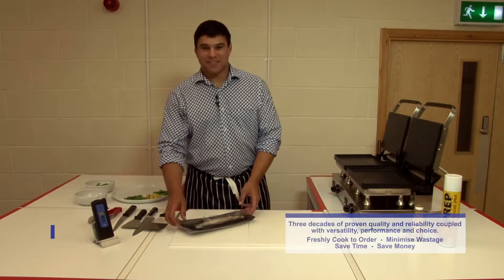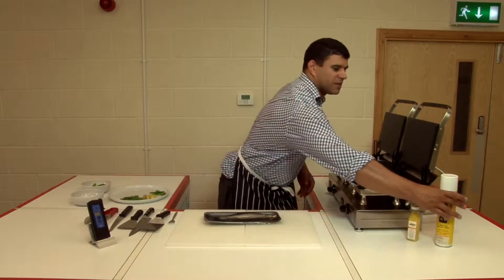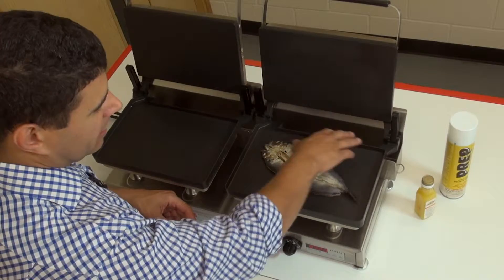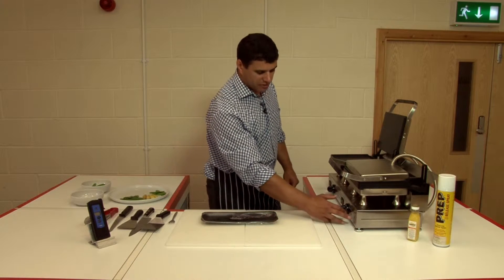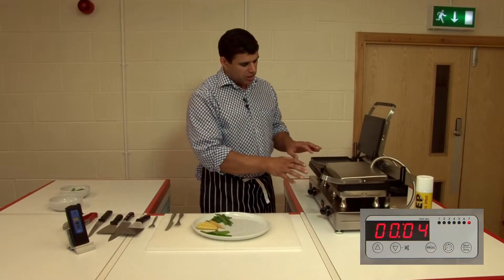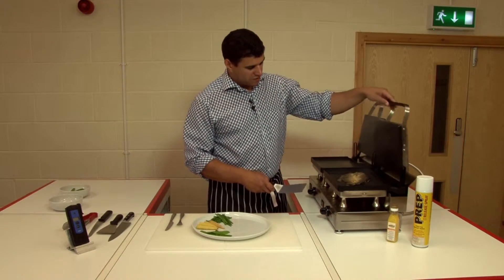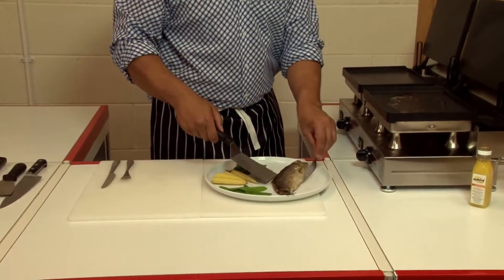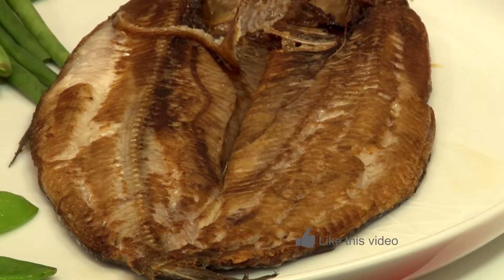Manx Kippers cooked on a Silesia Grill